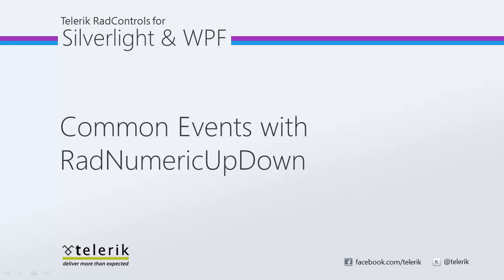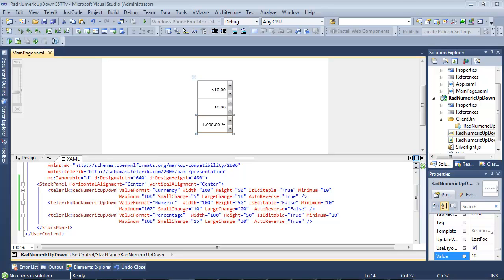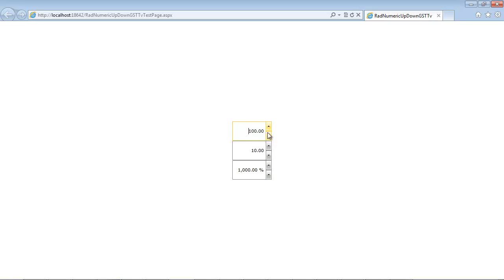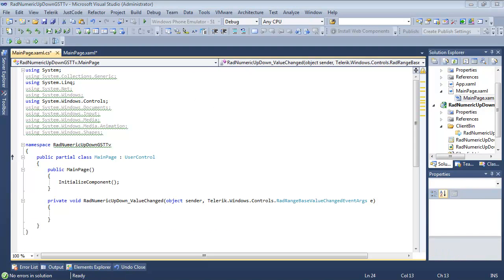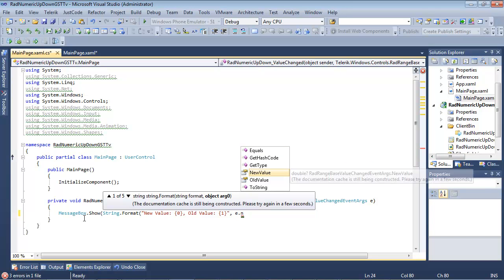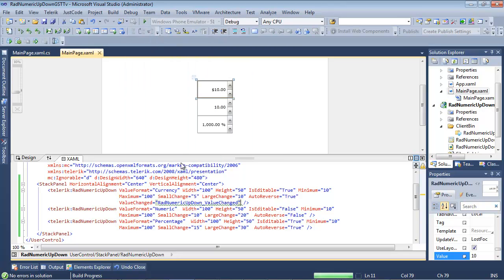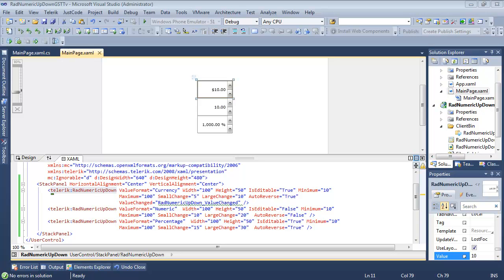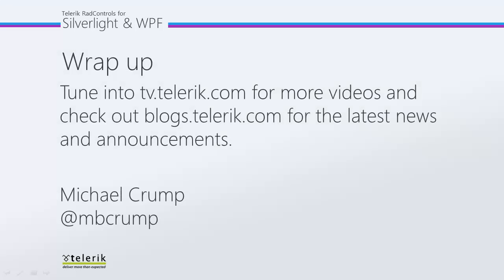NumericUpDown - Part 2: Common Events with RadNumericUpDown (Silverlight & WPF)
RadNumericUpDown inherits several common events that can be used to improve the functionality of the control. In this video, we will take a brief look at the ValueChanged event and how to implement it into your application.